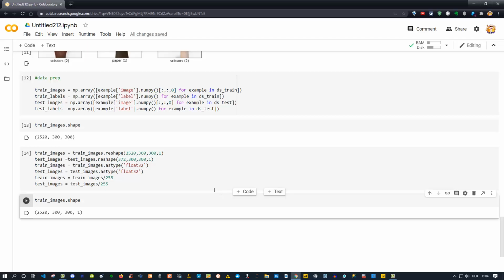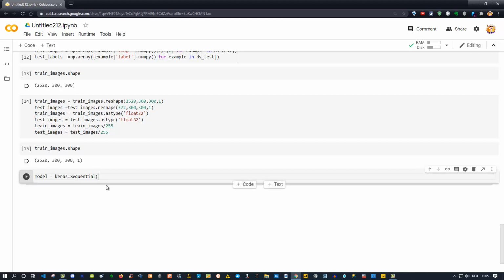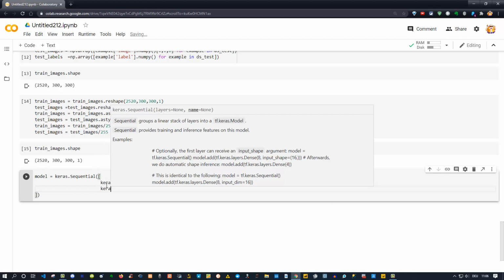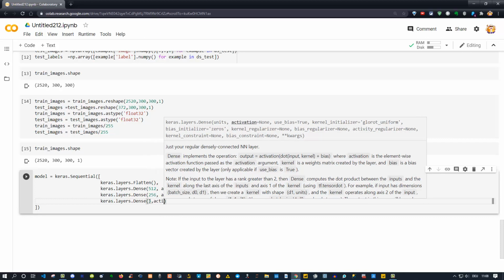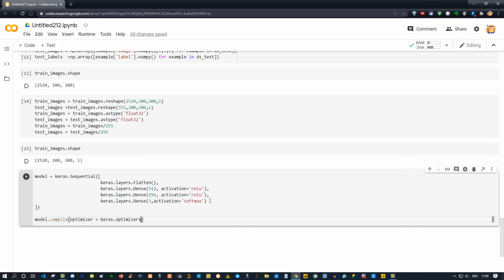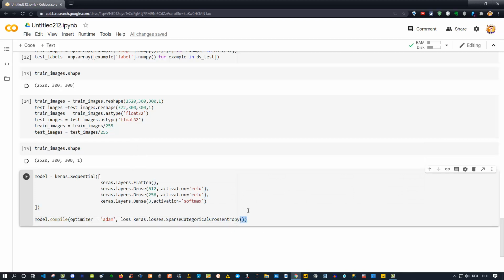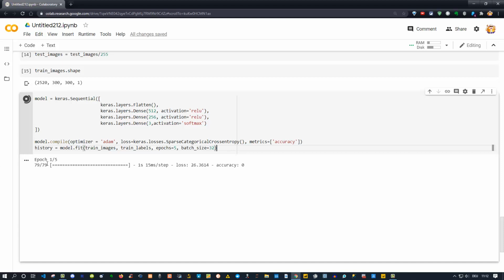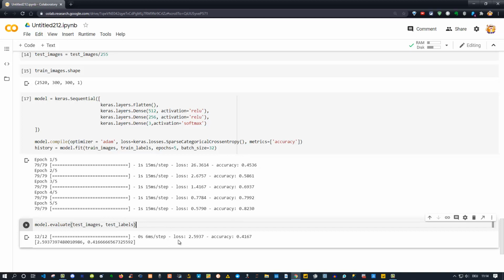5 Hyperparametertuning for Neural Networks Creating and training our baseline model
Hyperparametertuning for Neural Networks